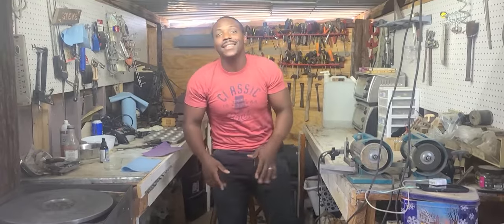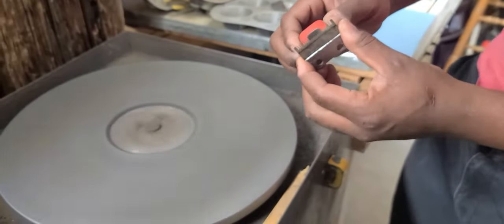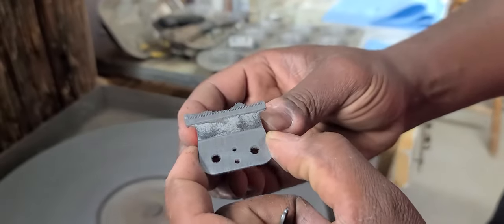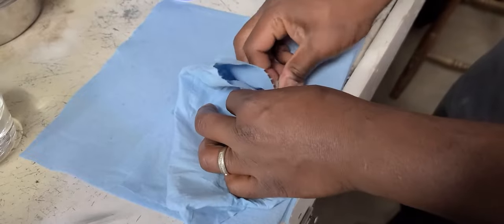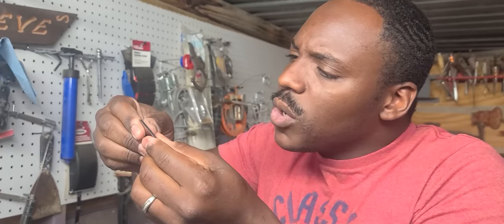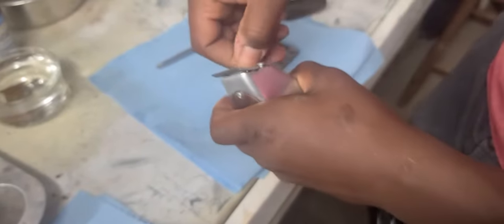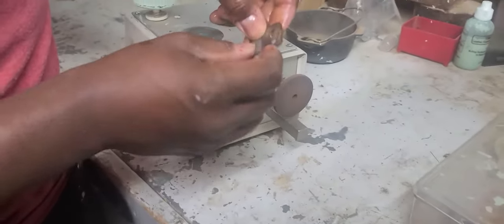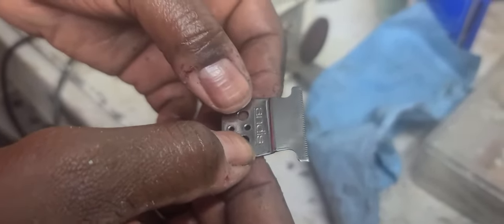Part 5. HOW TO SHARPEN clipper blades, MODIFY AND RESTORE YOUR CLIPPER BLADES!!!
Blade Boost
This video shows how to use all the machines meant to sharpen, modify and restore all clipper blade also with a special celebrity barber guest appearance!!

Please watch these videos also before asking for help

If you have any questions and I mean any questions don't hesitate to ask I'm here to help👍